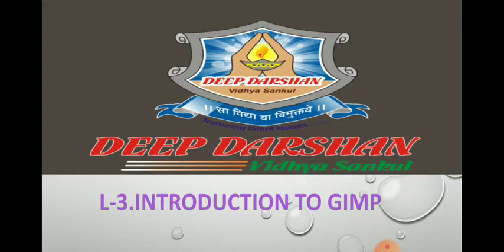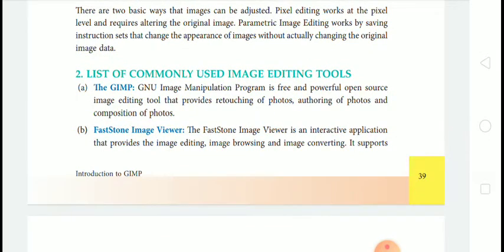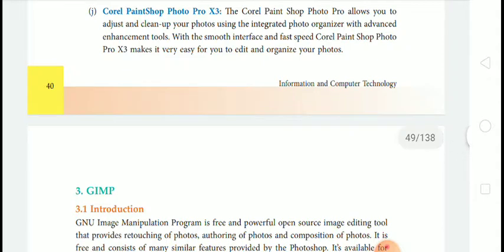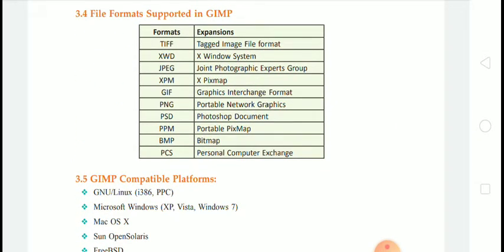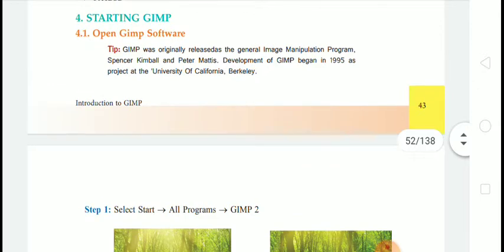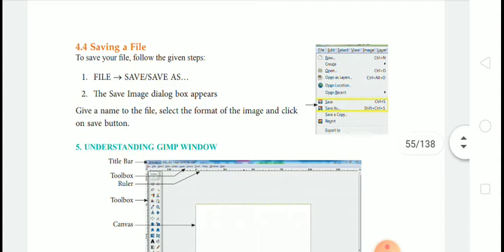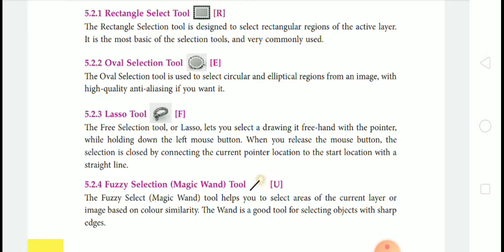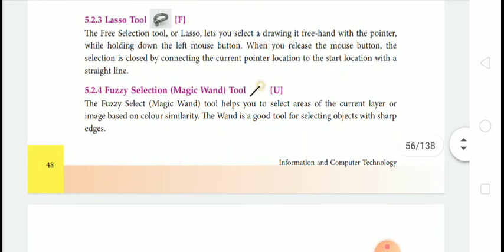L-3. Introduction to GIMP_std_9(Part-1)